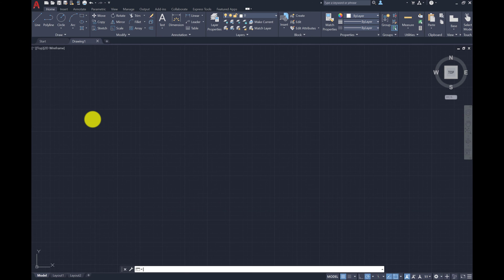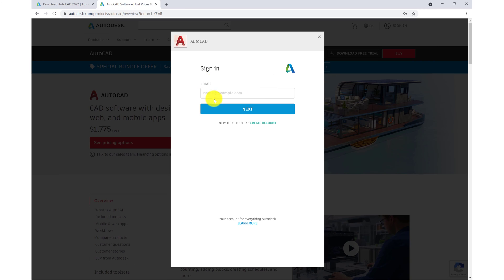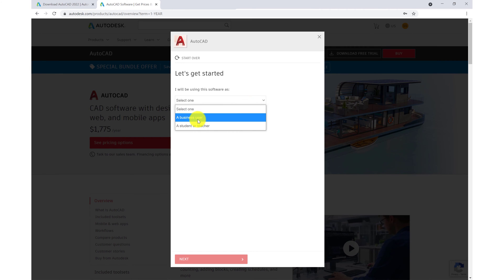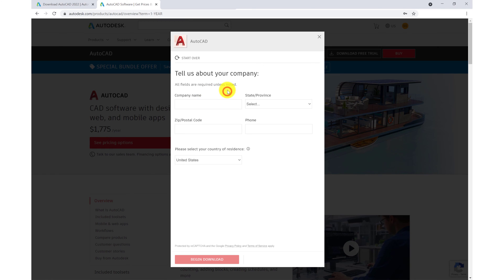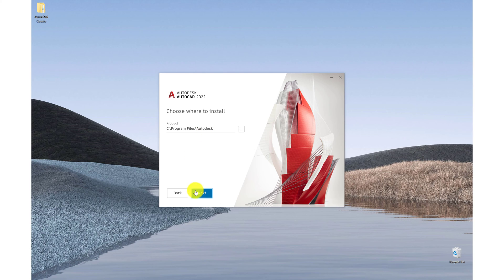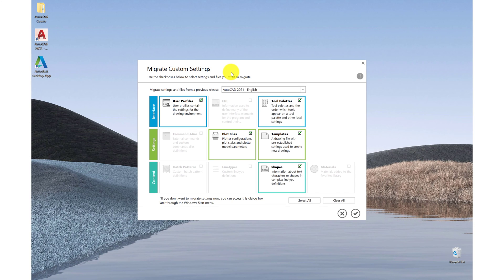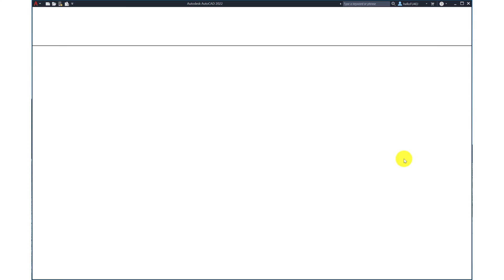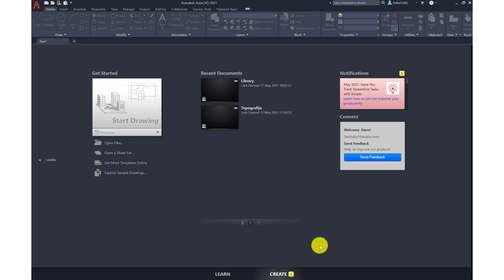Download AutoCAD for Free: Step-by-Step Guide to Downloading AutoCAD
AutoCAD download free!

Looking to get started with AutoCAD without breaking the bank? You're in the right place! In this tutorial, I'll guide you through the process of downloading AutoCAD for free and setting up your Autodesk account hassle-free.

AutoCAD is a leading computer-aided design software, widely used by professionals in various industries. In this video, I'll show you how to gain access to this powerful tool at no cost, allowing you to explore its features and unleash your creativity.

Join me as I walk you through each step, from locating the free AutoCAD download on Autodesk's website to setting up your Autodesk account. I'll provide detailed instructions and share valuable tips to ensure a smooth installation process.

You'll learn how to create an Autodesk account, which is your gateway to accessing AutoCAD and other Autodesk software.

Once your Autodesk account is set up, I'll guide you through the process of downloading AutoCAD for free. We'll explore different options, such as the trial version or educational licenses, depending on your eligibility.

Additionally, I'll offer insights on system requirements, ensuring your computer meets the necessary specifications to run AutoCAD smoothly. I'll also address common installation issues and provide troubleshooting tips to help you overcome any obstacles you may encounter.

By the end of this tutorial, you'll have a fully functional AutoCAD software installed on your computer, ready to embark on your design journey. Join me in unlocking the potential of AutoCAD without spending a dime!

Let's dive in and unleash your creativity with AutoCAD for free!
00:00 Introduction
00:28 Set up your account
02:09 Download and install